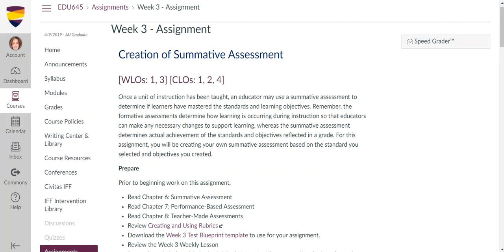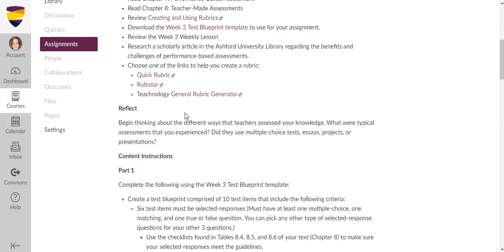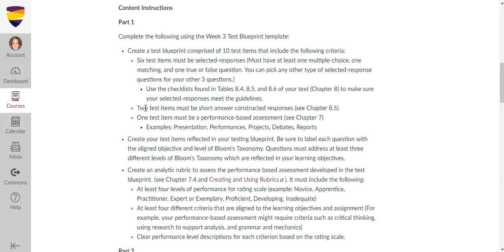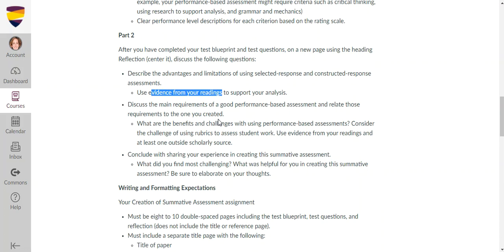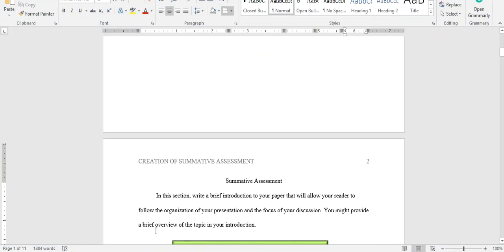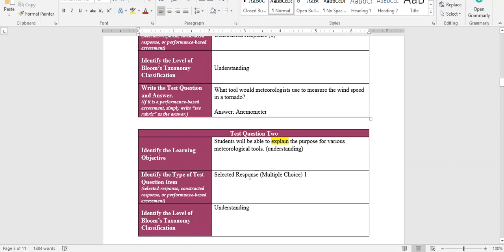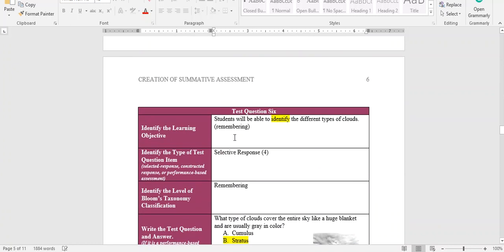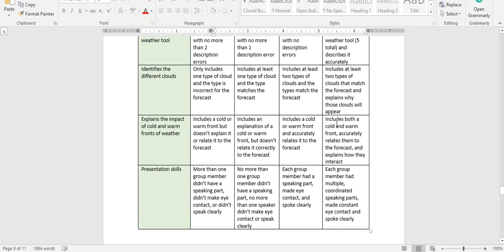Week 3 Assignment Explanation